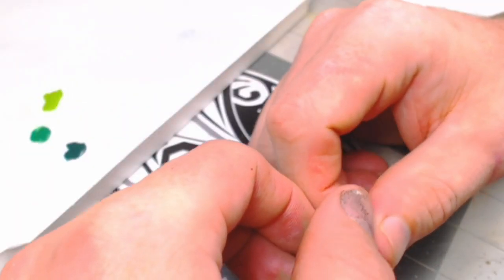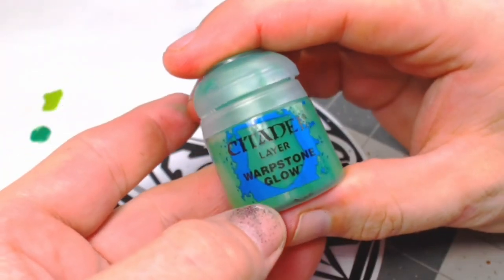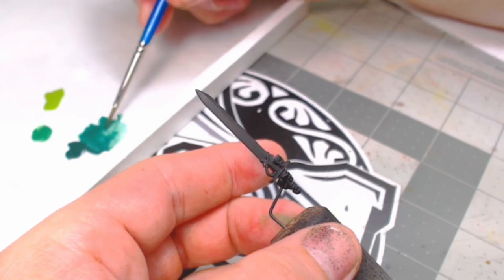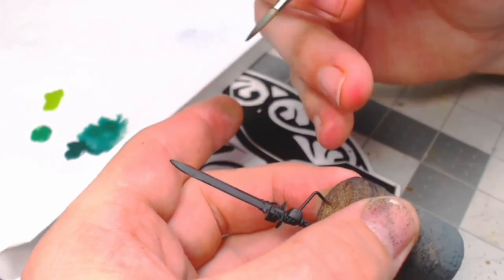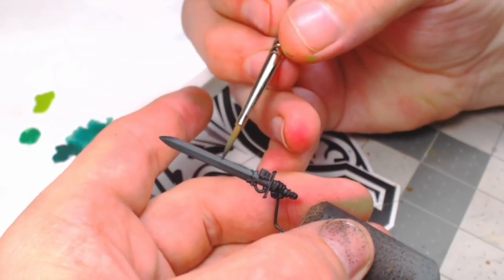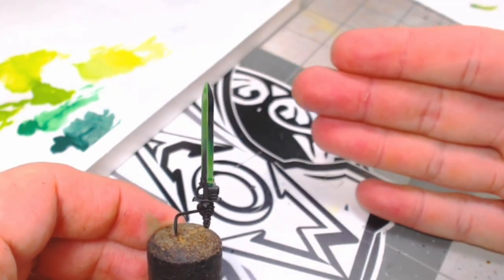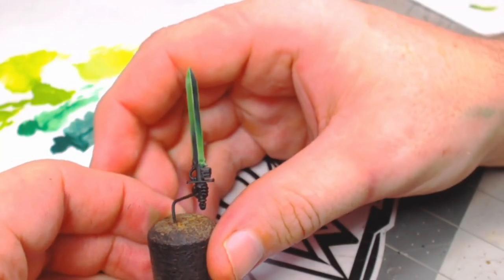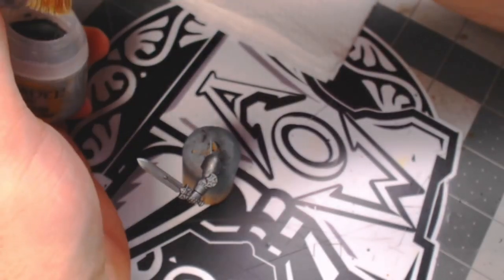Rick's Hobby Hut: Painting Simple Power Weapons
In this episode of Rick's Hobby Hut, Richard shows us how he paints the Power Weapons for a variety of models, including his custom Space Marine force, The Glaive. Jump in, as he shows us two different techniques. First he shows us how to get this look using paint brushes, and then he shows the alternate method, using an air brush.

AND

Tista Minis

Discounted New and Used Warhammer 40k and Age of Sigmar products. Check out his store on Ebay!

CREDITS